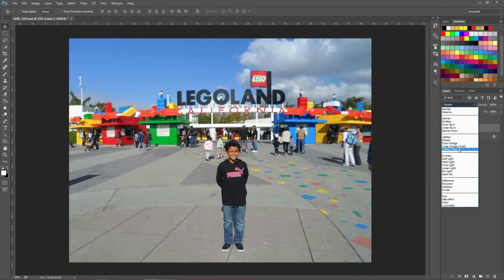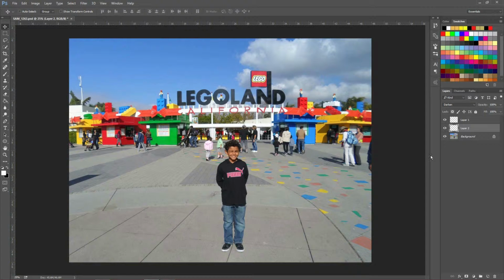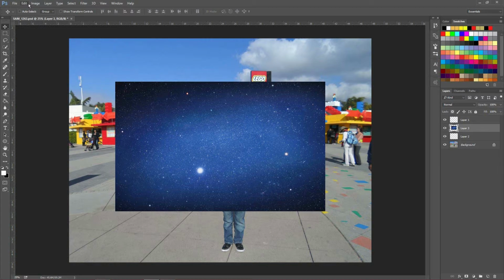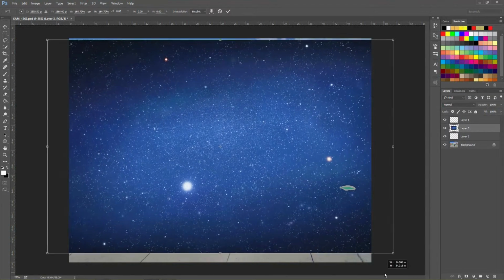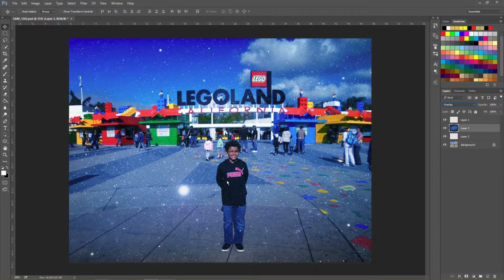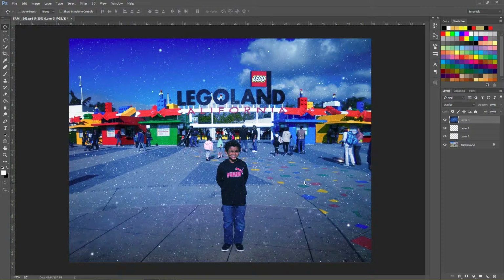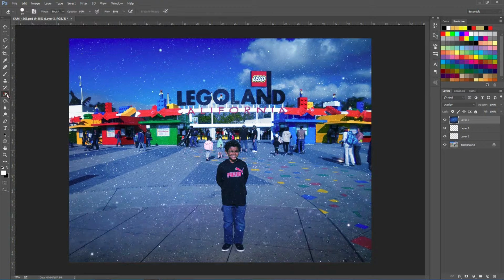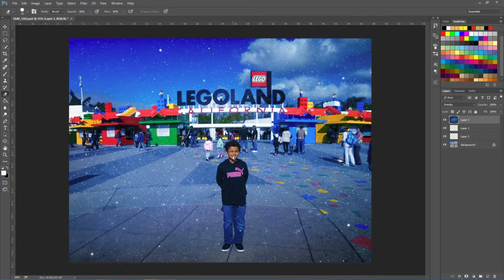Breakdown of Blend Modes - Photoshop for Beginners Part 5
In this video I show how to remove objects from a photo and add objects to a photo.

You will learn the basics, new features in Adobe CC, plus tips and techniques on how to edit and create whatever you can image in this digital graphic editor we call Photoshop. Joseph Xplosive will teach you everything you need to know in his no-nonse method of teaching. This fun and entertaining approach to learning will have you laughing and will break things down on a level to where everyone will understand no matter if you are an experienced Photoshop user or have never seen PhotoShop.

How To Get Started With Photoshop CS6 / CC - 10 Things Beginners Want to Know How To Do

This series is completely free to you on YouTube and you can go back and re-watch anytime you want. Monday, March 21st kicks off this amazing week of learning.

to be the first to know when a new tutorial is released.

These lessons will apply to:
Adobe Photoshop CC (Creative Cloud)

Raster Graphics by definition: In computer graphics, a raster graphics image is a dot matrix data structure representing a generally rectangular grid of pixels, or points of color, viewable via a monitor, paper, or other display medium. Raster images are stored in image files with varying formats.